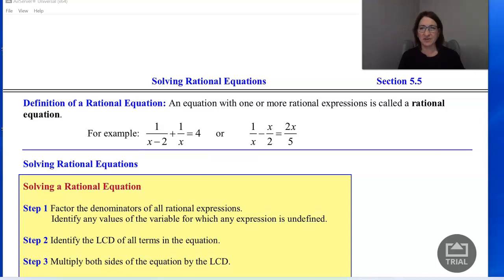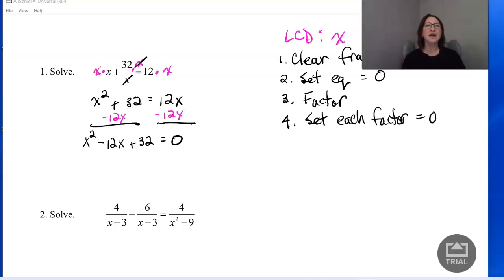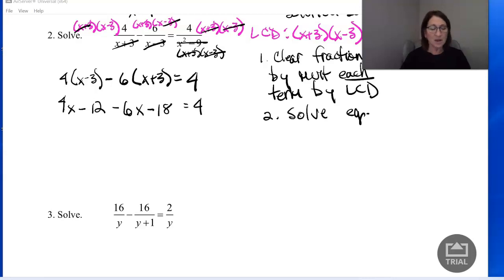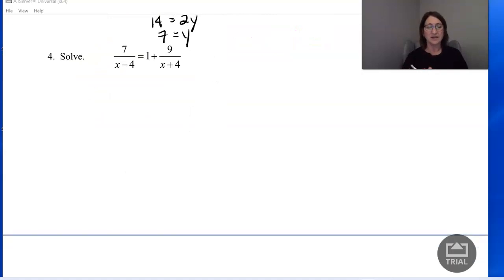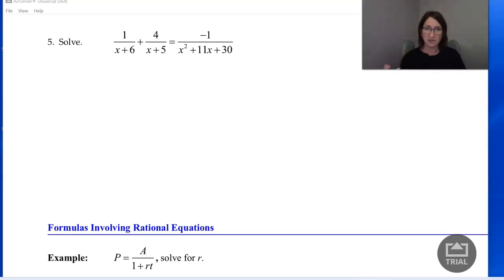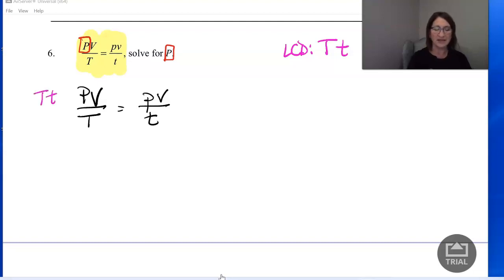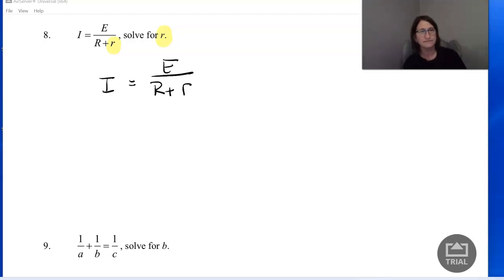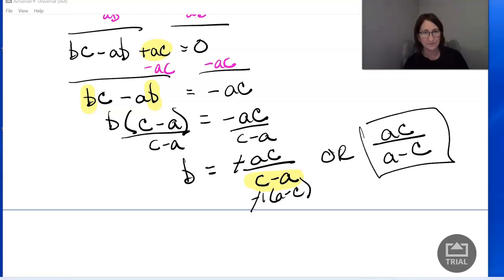Section 5 5: Solving Rational Equations